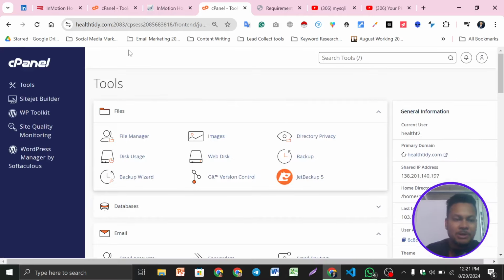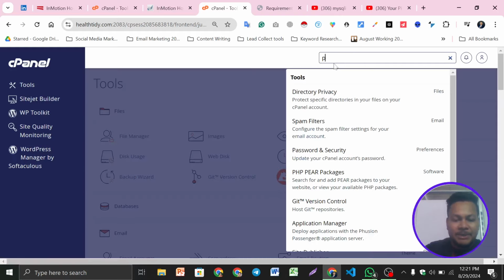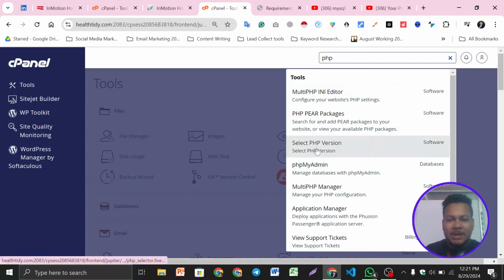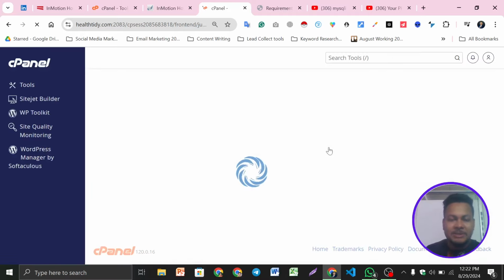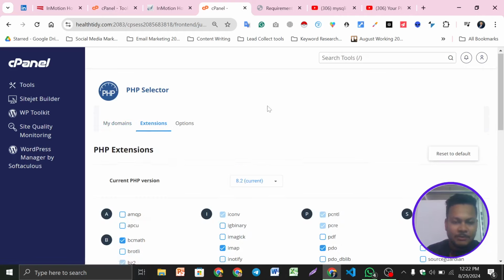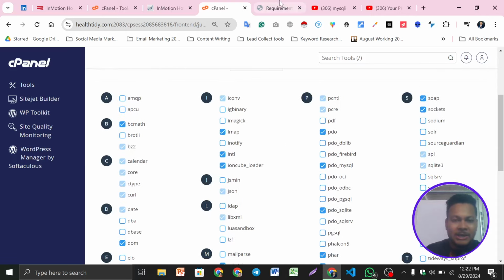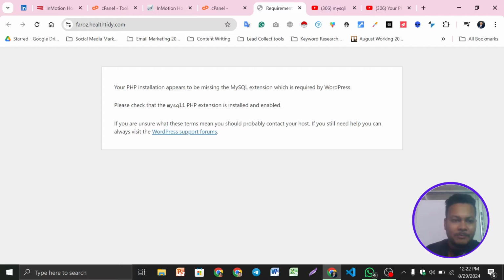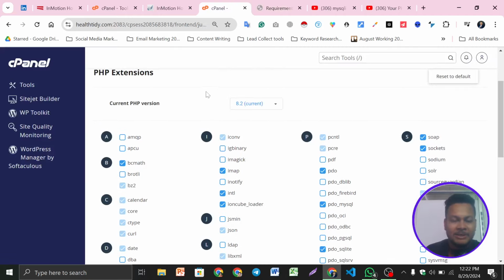Fix PHP installation appears to be missing the MySQL extension which is required by WordPress 2024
In this video helps to fix php update error.